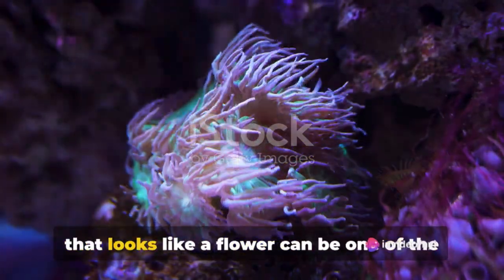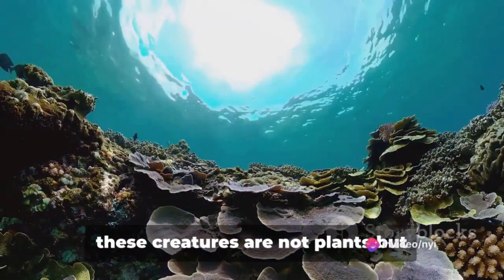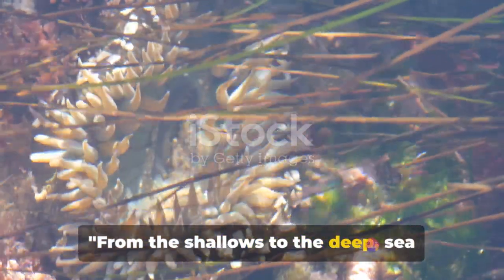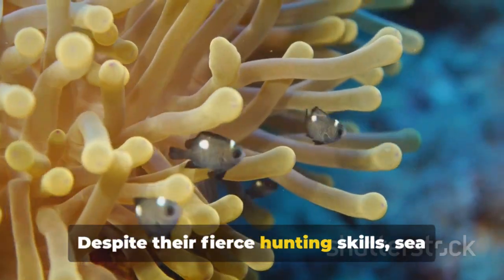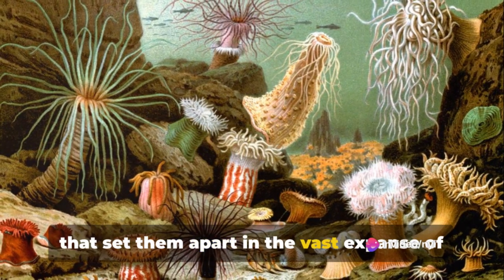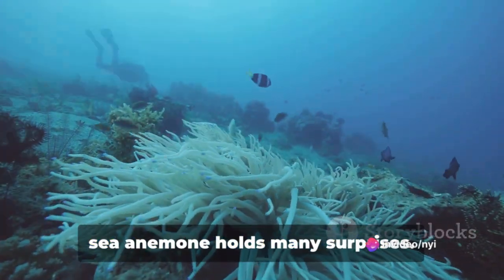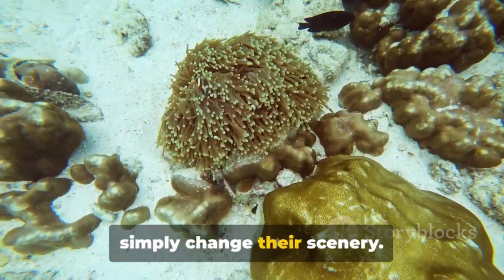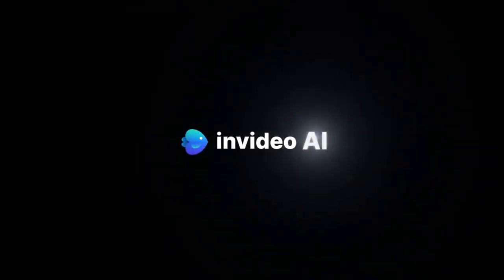Unveiling the Mysteries of Sea Anemones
In this captivating video, join us as we plunge into the enchanting realm of sea anemones! 🌊 Discover the mesmerizing beauty and extraordinary features of these sea creatures, while uncovering some hidden gems of information along the way. From their symbiotic relationships to their stunning diversity, we'll explore it all together in this deep dive into the world of sea anemones. 🌿

OUTLINE:

00:00:00 An Intriguing Introduction
00:00:28 Unveiling the Basics
00:01:23 Habitat and Predatory Tactics
00:02:16 Symbiosis and Survival
00:03:47 Uncovering Lesser-known Facts